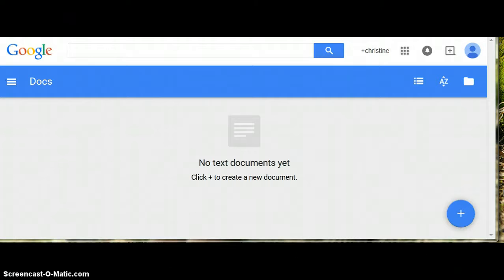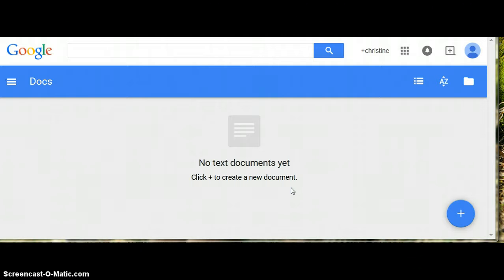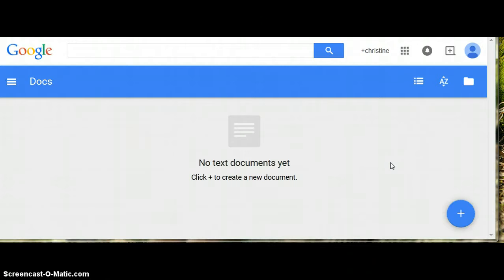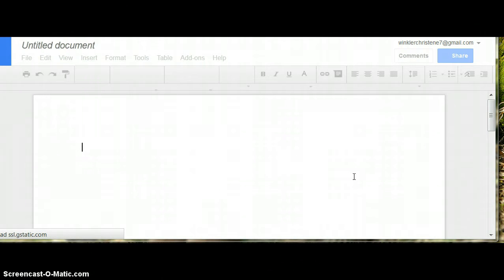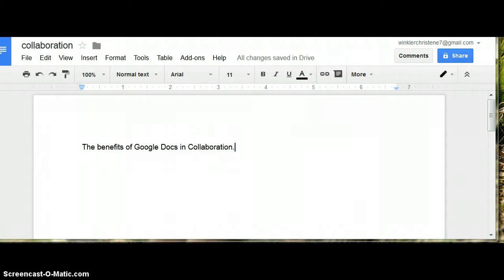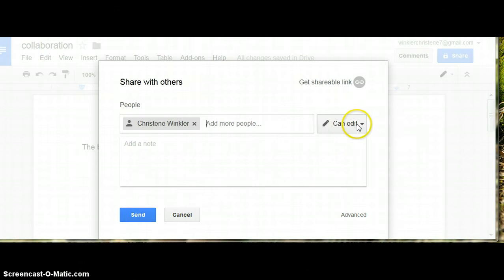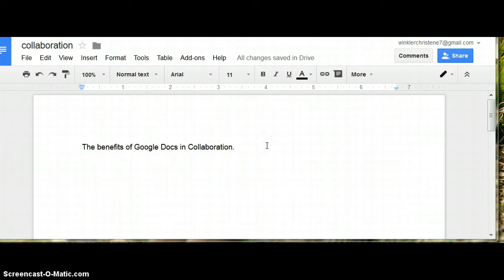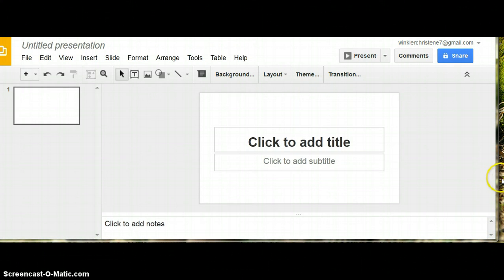Google Docs - Collaboration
This video highlights the advantages of Google Docs in collaborating on team projects.